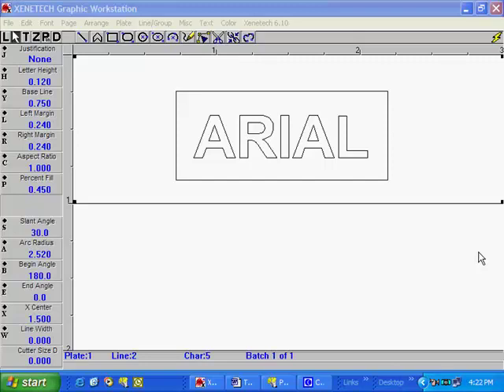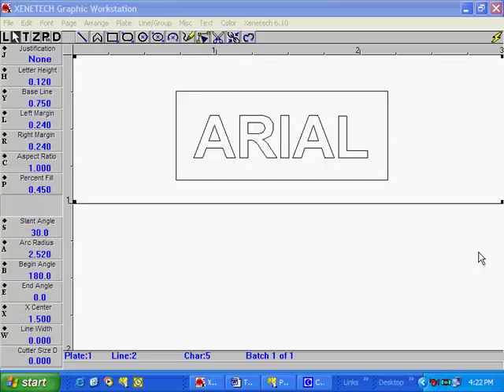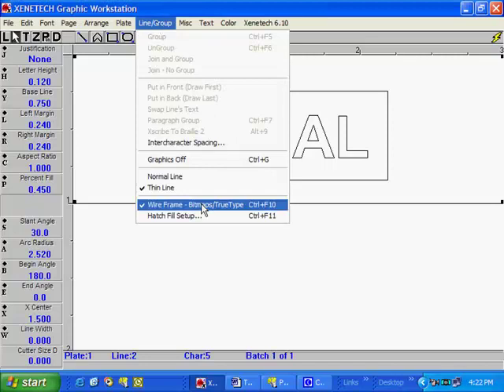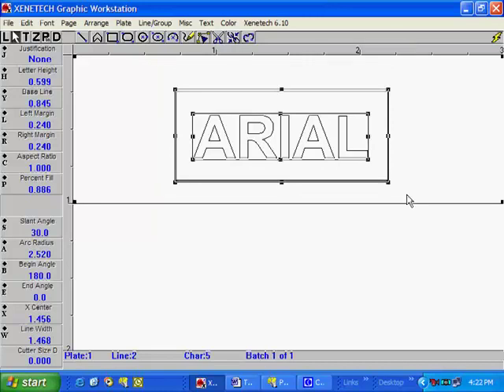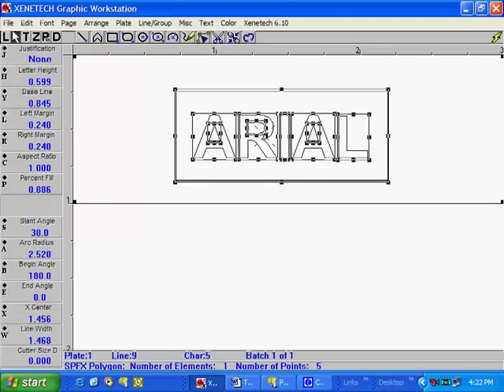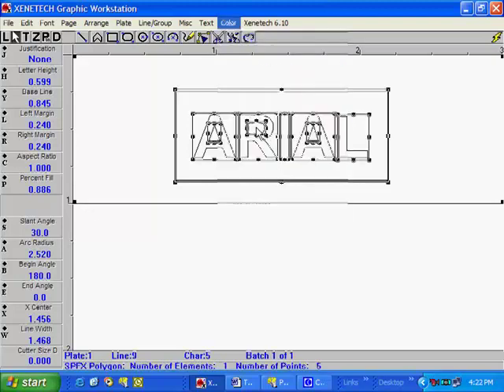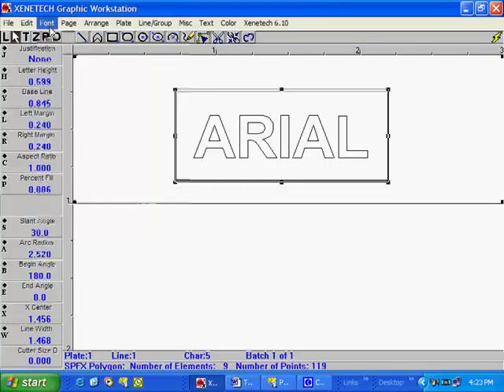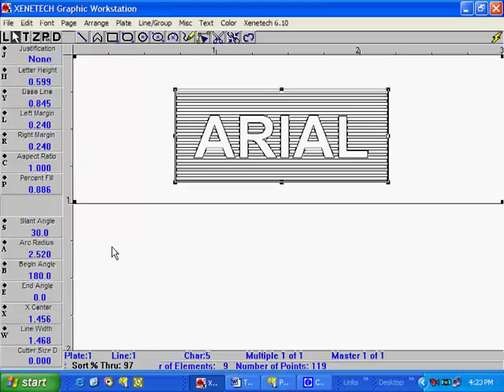Creating a Complex Fill in Xenetech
This video shows you how to create a complex fill using text and an object in Xenetech 2002 Video